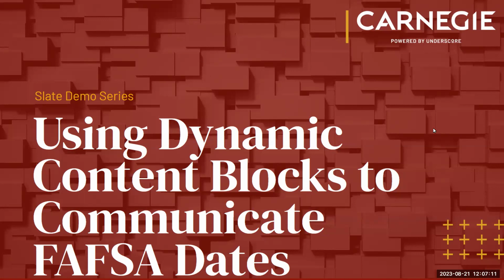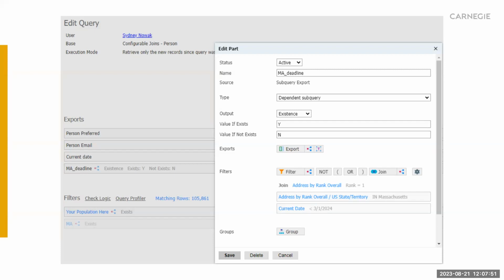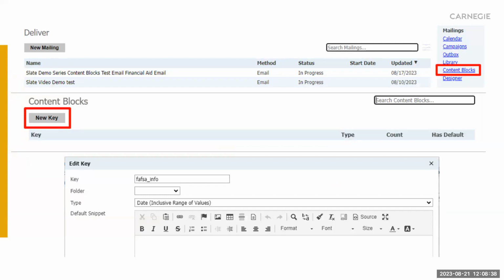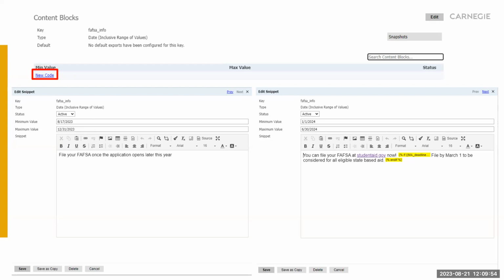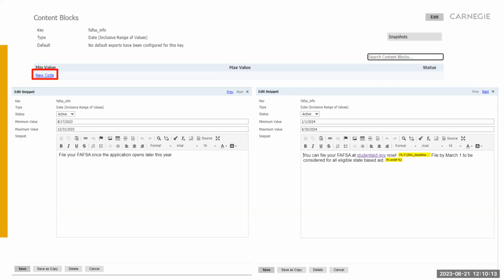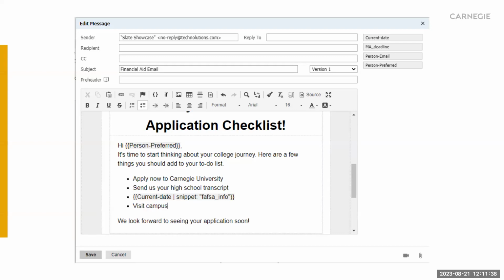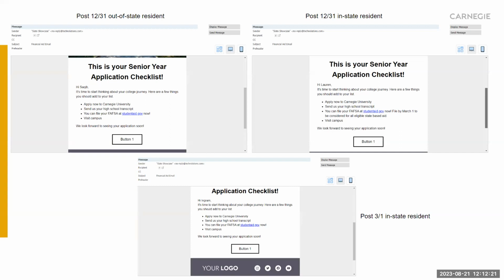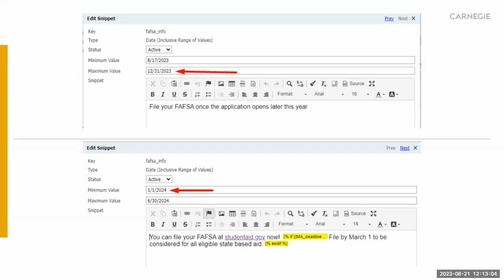Slate Demo | Using Dynamic Content Blocks to Communicate FAFSA Dates